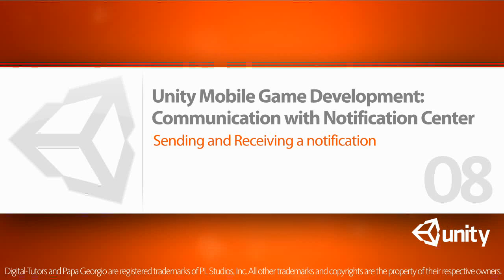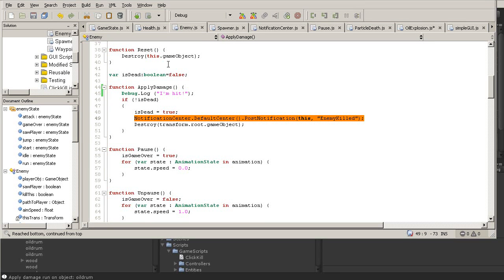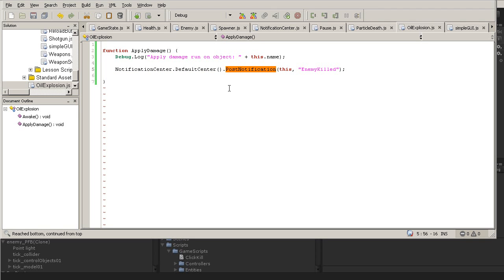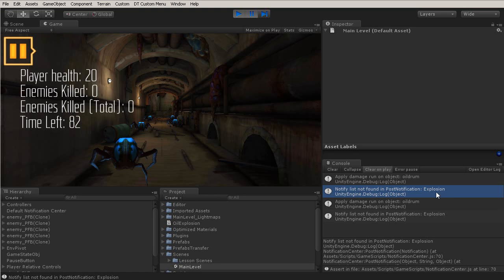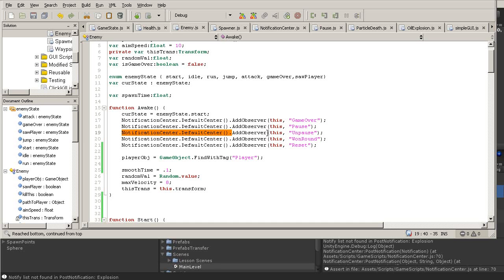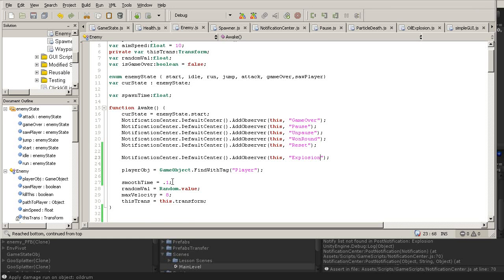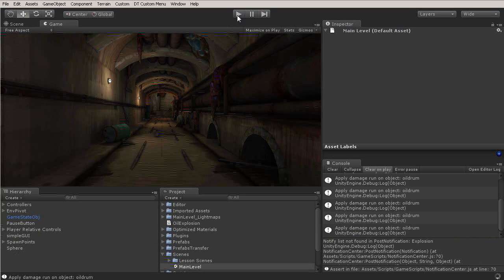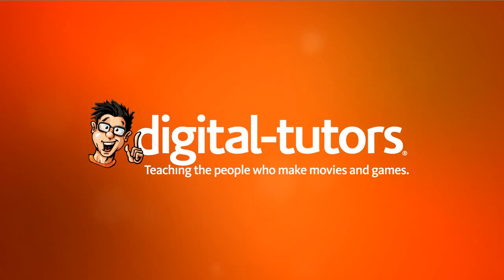08 Sending and Receiving a notification